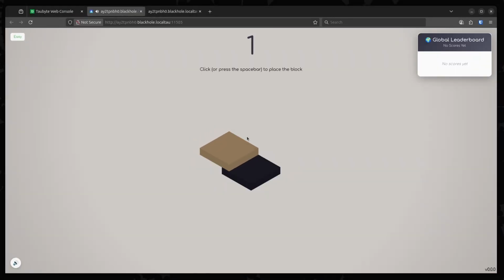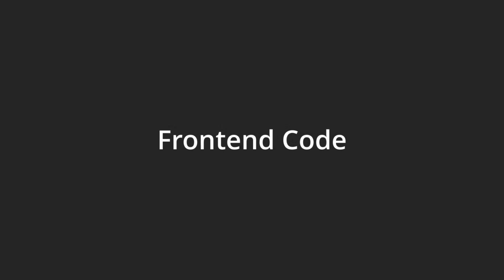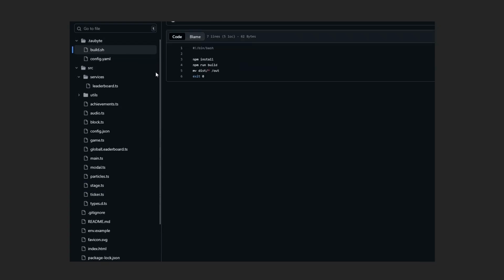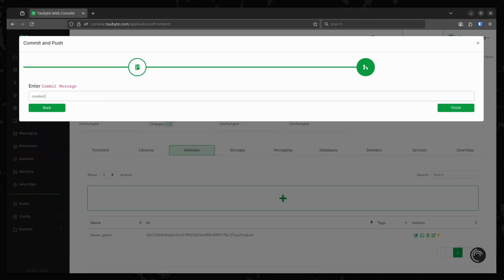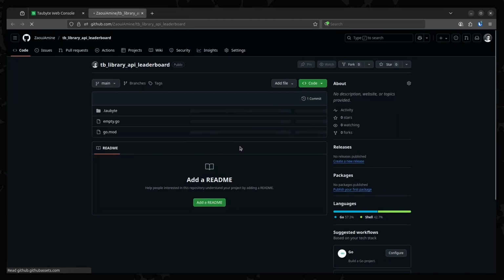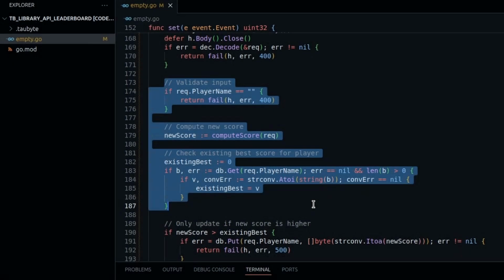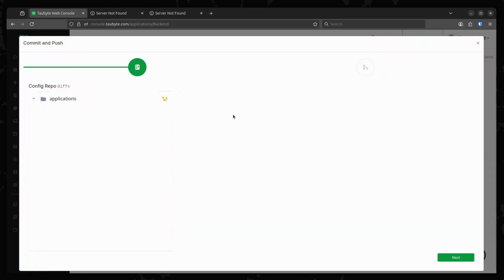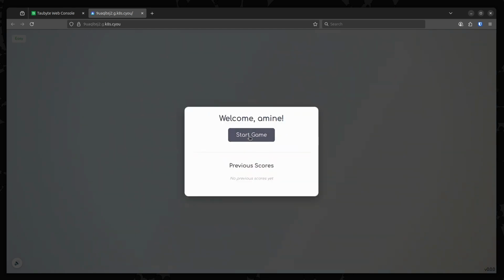Build & Host Your Own Web Game — Local To Cloud In minutes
Build and deploy a scalable multiplayer web game using Typescript , Three.js  and host it using Taubyte, an open-source serverless PaaS.
In this video, we’ll take a simple block-stacking game and turn it into a full multiplayer experience with:

🎮 Global online leaderboard
📜 Player score history
✨ Visual & audio effects
🛡 Anti-cheat logic
☁️ Serverless backend APIs

You’ll learn how to:
Fork the game repo and run it locally
Use Taubyte Dream to simulate the cloud on your machine
Set up a frontend + backend with serverless functions and a path-style database
Deploy seamlessly from local → production with built-in CI/CD